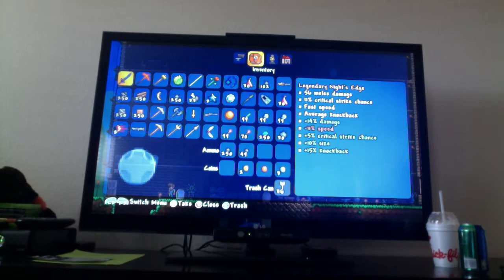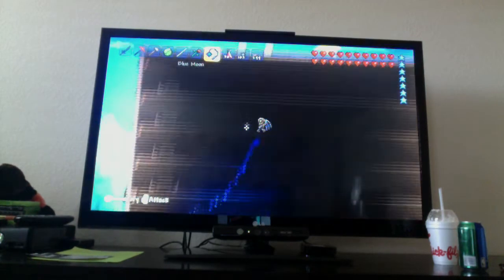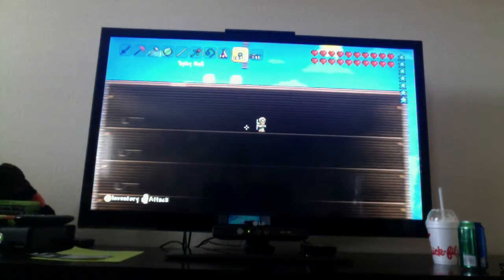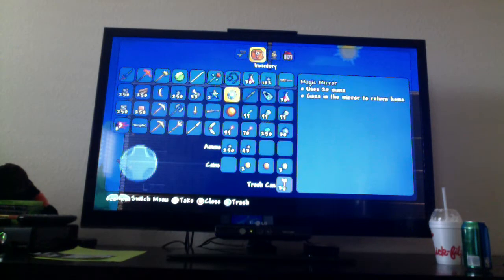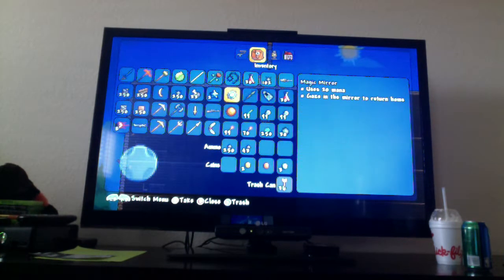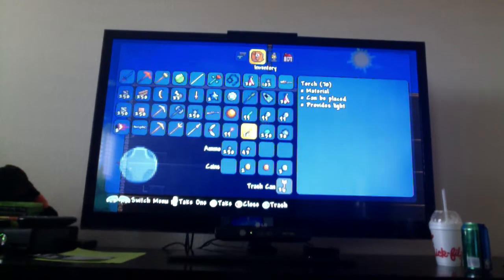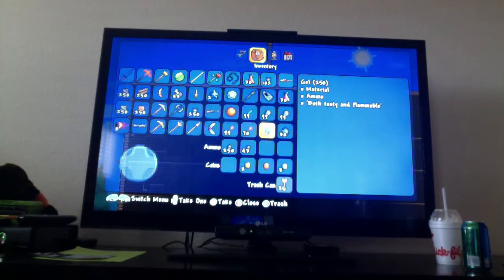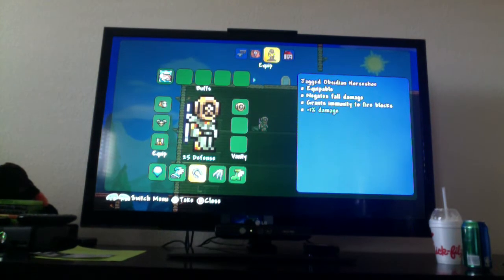Free op stuff on Terraria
givin out free op suff on Terraria message me if intrested GT:BenTheMiner